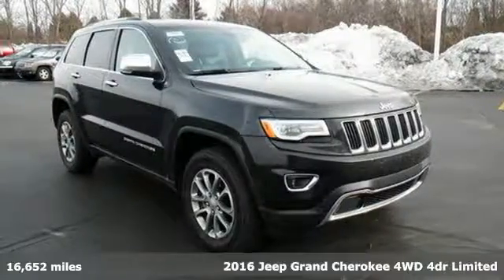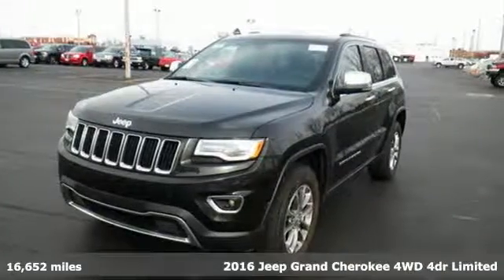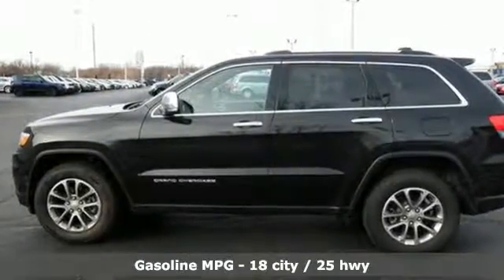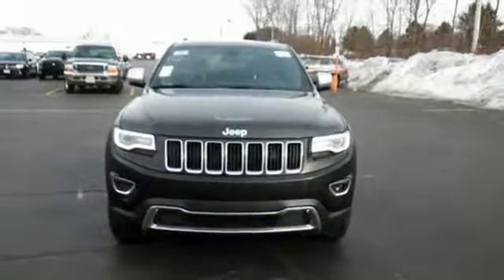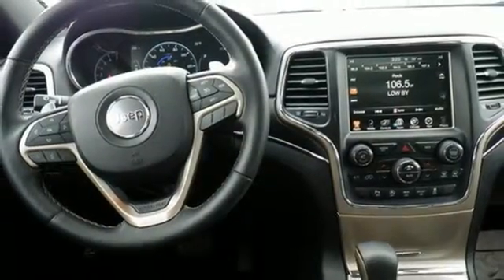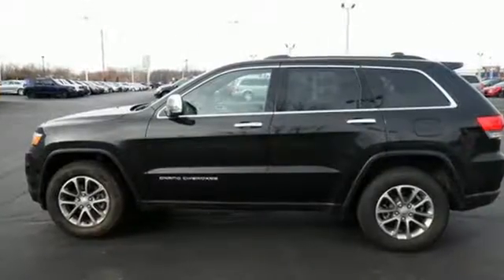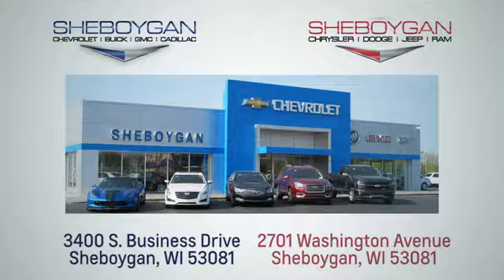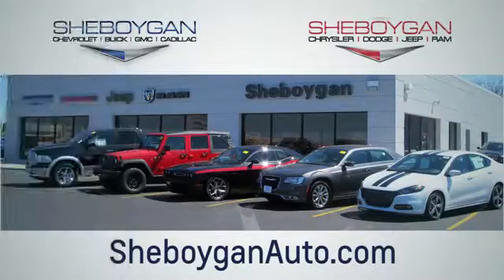Used 2016 Jeep Grand Cherokee Oshkosh WI Sheboygan, WI B7641P - SOLD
Year: 2016
Make: Jeep
Model: Grand Cherokee
Trim: Limited
Engine: 3.6L V6
Transmission: Automatic 8-Speed
Mileage: 16652
Stock #: B7641P
VIN: 1C4RJFBG8GC465278
2016 Jeep Grand Cherokee Limited Grand Cherokee Limited 4WD 506 Watt Amplifier 6 Month Trial (Registration Required) 8.4' Touchscreen Display 9 Amplified Speakers w/Subwoofer Auto High Beam Headlamp Control Automatic Headlamp Leveling System Bi-Xenon High-Intensity Discharge Headlamps Dual-Pane Panoramic Sunroof For Details Visit DriveUconnect.com GPS Antenna Input Integrated Voice Command w/Bluetooth LED Daytime Running Headlamps Luxury Group II Nav-Capable! See Dealer for Details Power Tilt/Telescope Steering Column Radio: Uconnect 8.4 Rain Sensitive Windshield Wipers Rear-View Auto-Dimming Mirror w/Microphone Roadside Assistance & 9-1-1 Call SiriusXM Satellite Radio Uconnect Access Ventilated Front Seats.brbrReviews:brbr * Diverse engine lineup including thrifty diesel V6; upscale interior; plenty of luxury and technology-oriented features; irrefutable off-road ability; outlandish SRT model. as stated by Edmunds

Address:
3400 S. Business Drive